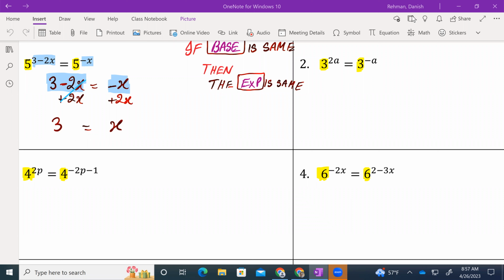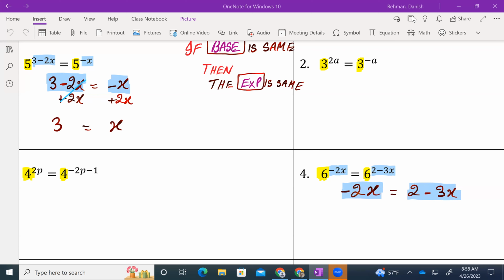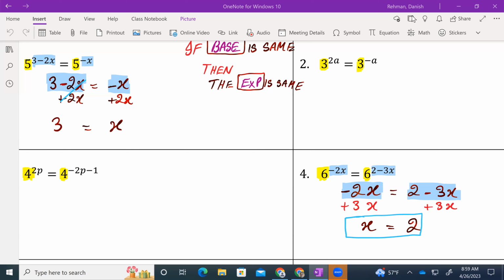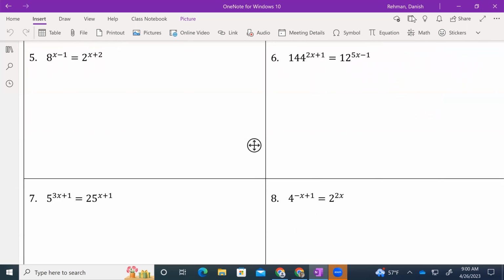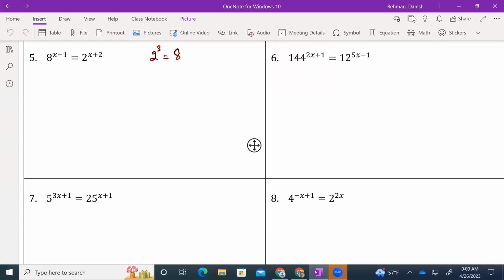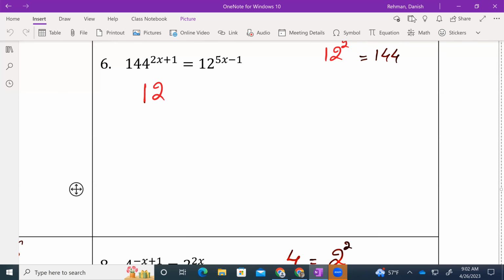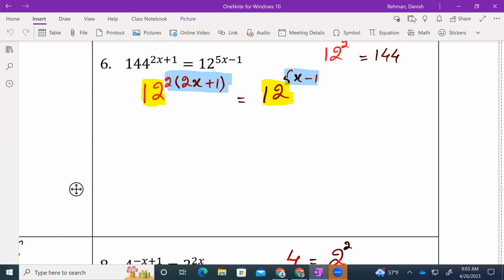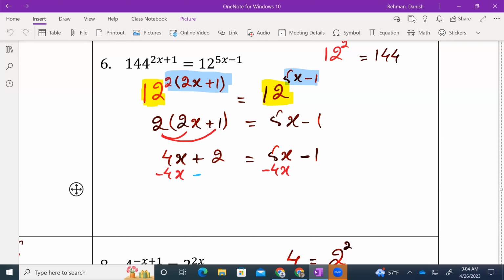Solving Exponential Equations - Problem 6